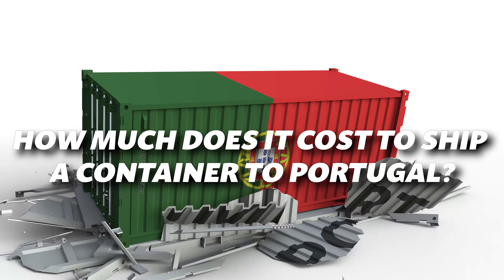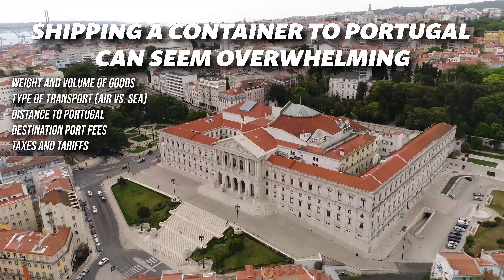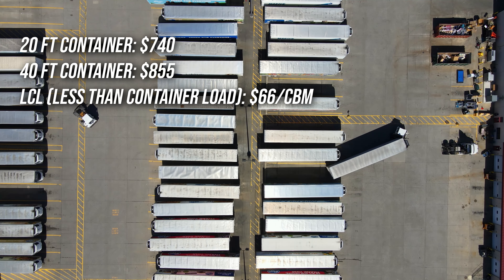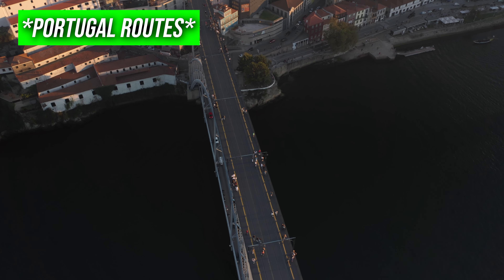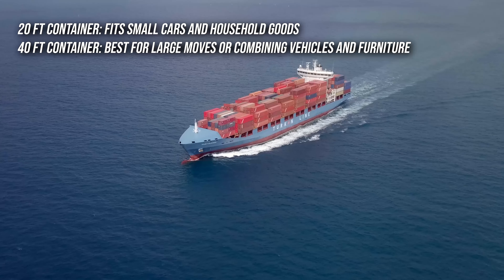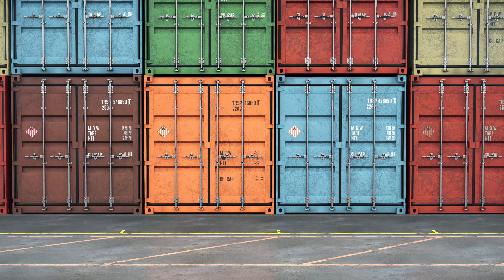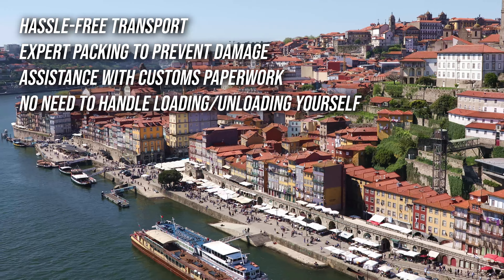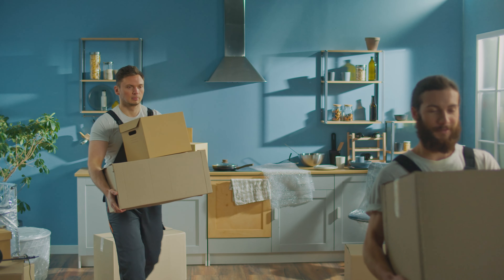Cost of Shipping a Container to Portugal | How Much Does it Cost?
Wondering how much it costs to ship a container to Portugal? In this video, we'll break down everything you need to know about container shipping to Portugal, including key factors that influence the price. Whether you're shipping household goods, office supplies, or heavy equipment, we'll explain the options and costs involved for sea freight, air freight, and customs clearance.

✅ Topics Covered:

Factors that affect shipping costs: weight, volume, and transport type
Popular shipping routes to Portugal’s ports: Lisbon, Leixões, and Sines
Customs duties and taxes in Portugal
Tips to reduce shipping expenses
Need help with international container shipping? We’ve got you covered. Watch the video for expert insights and get a free quote today!

Three Movers is one of the leading moving companies in the US and Canada. Through our moving partners, we ensure your items are moved safely according to your specific needs.